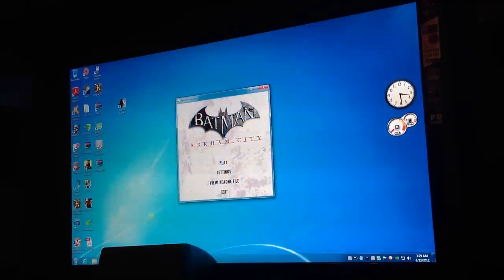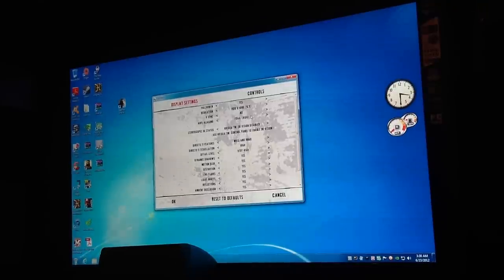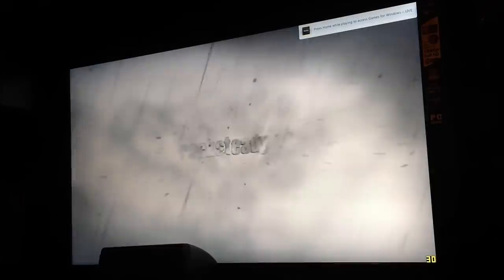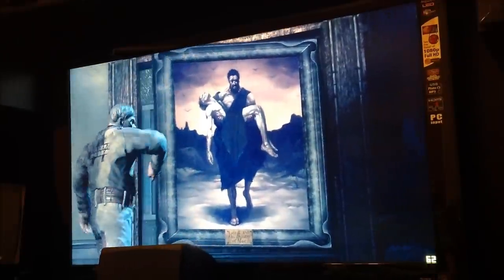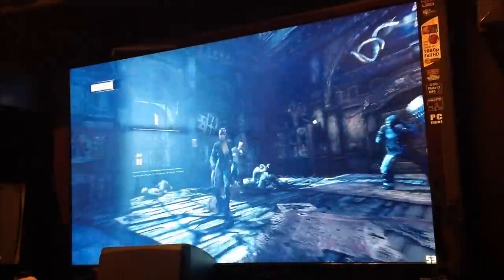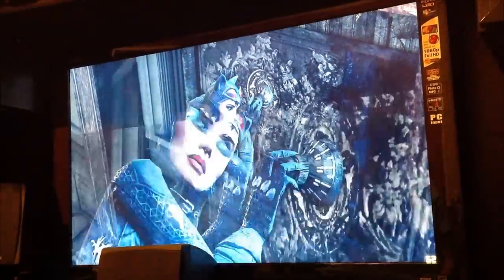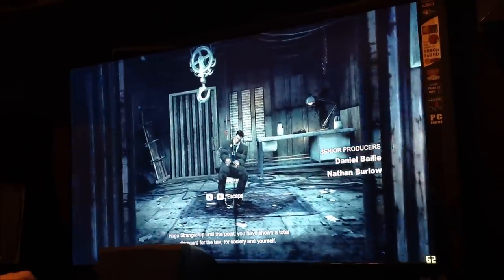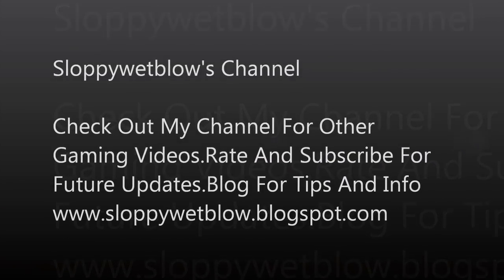BATMAN ARKHAM CITY FPS* EVGA FTW GTX 670*1920x1080*MAX SETTINGS*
[Part 1] Commentary Gameplay On The Game Batman:Arkham City.This FPS Video Using The Evga FTW GTX 670.Nvidia Drivers 304.48 Where Used To Make This Video.FRAPS Was Running To Show FPS.I PAD 3 Was Used To Film This Video.

1920x1080  Very High Settings.Tesselation Was Maxed Out.Tessealtion Maxed.Directx11 On.FXAA High
Intel Core i7 980x Cpu @ 3.87